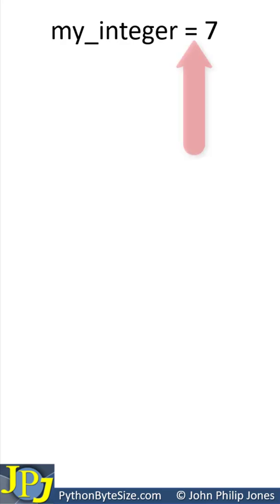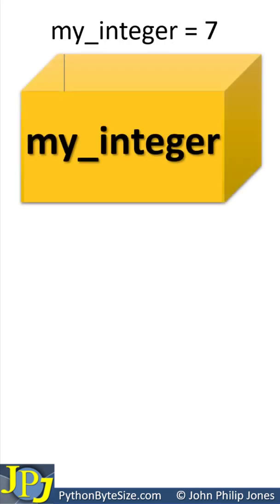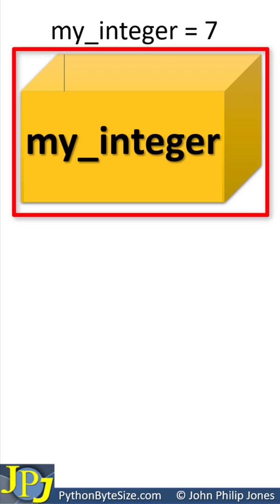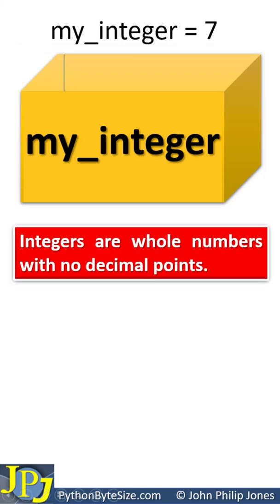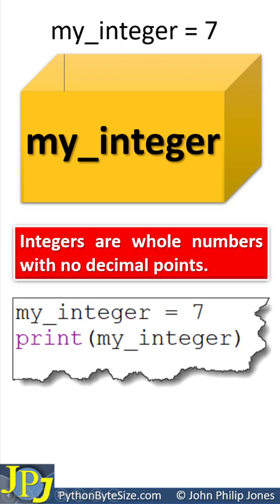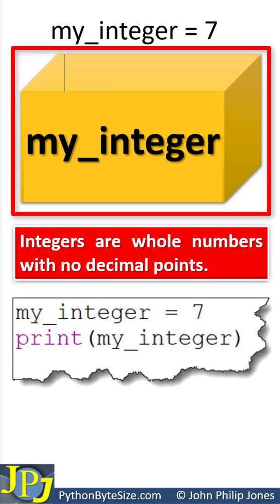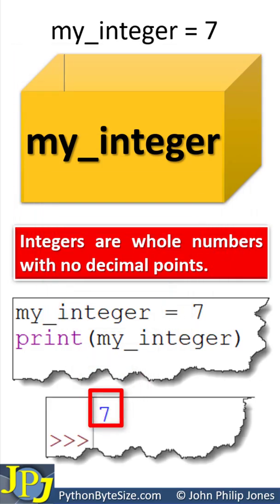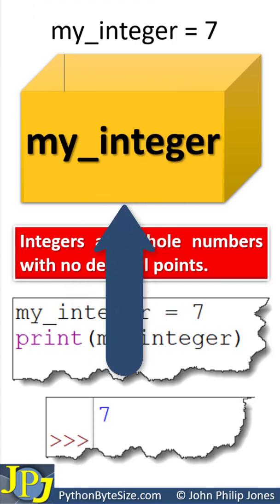Python Integer Variable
This video introduces a Python integer variable and illustrates a simple model that can represent such a variable.